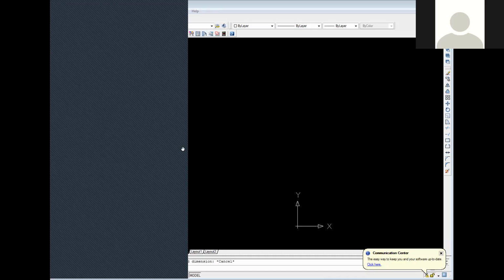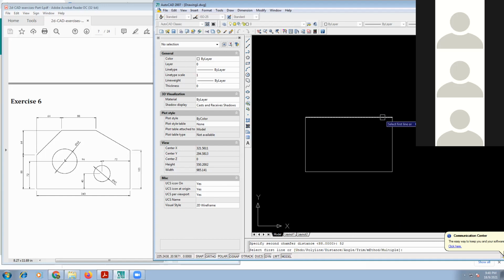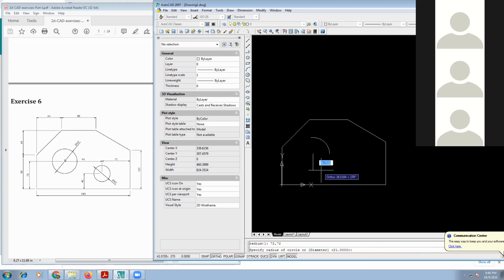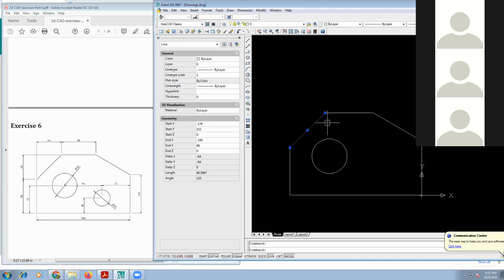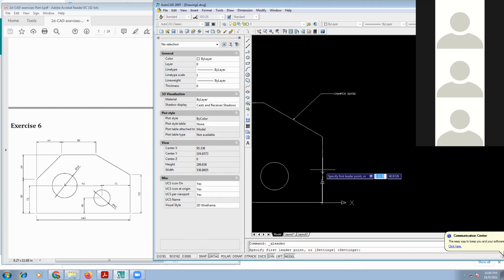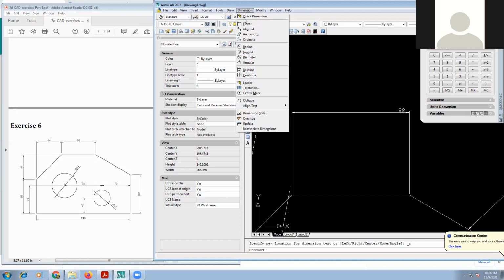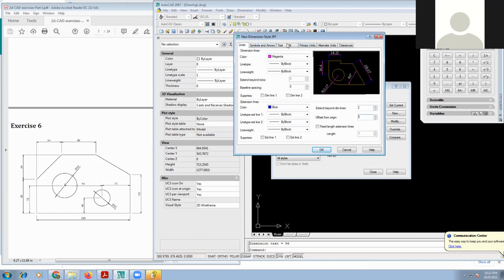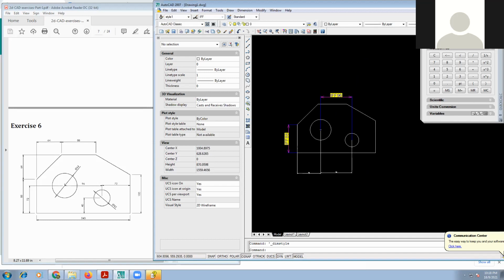IFF Basics ACAD Lesson-4 Batch2 -2021